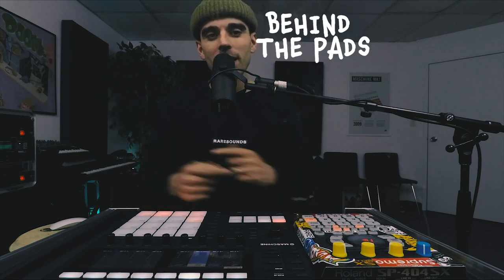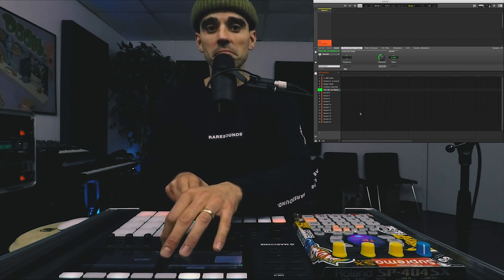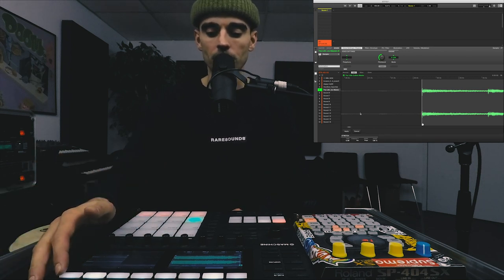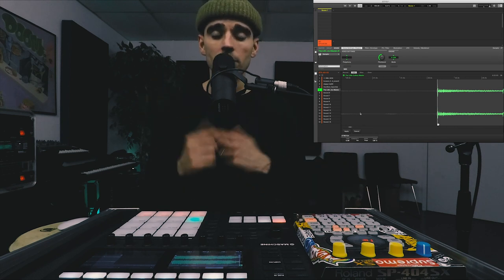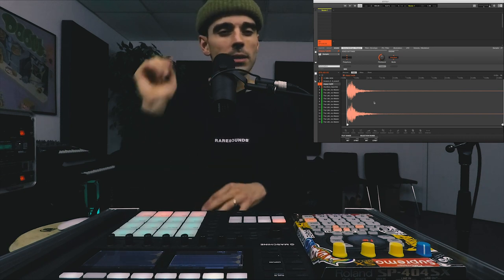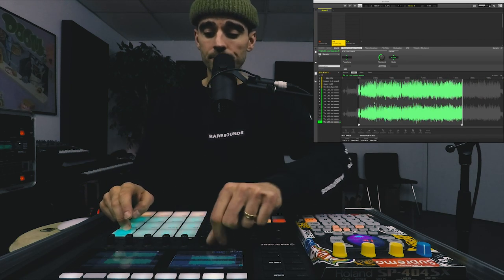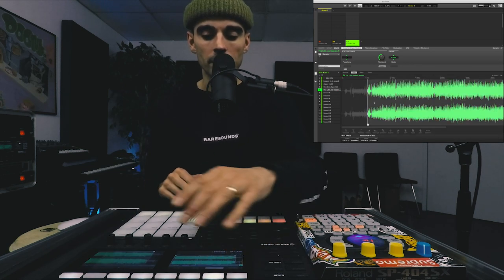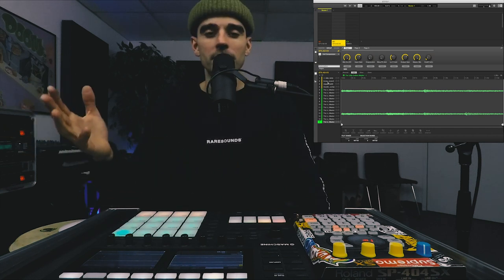Behind The Pads-Episode 19: Made a Beat From Scratch w/ Real Drums and a Maschine MK3!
(This list includes affiliate links to Native Instruments products and other products that I end up getting a very small percentage from anything purchased to help support the continuation of these videos!!)